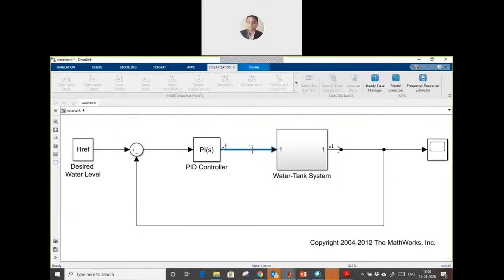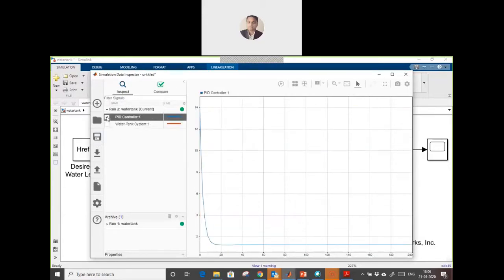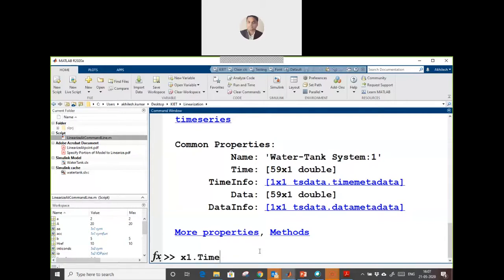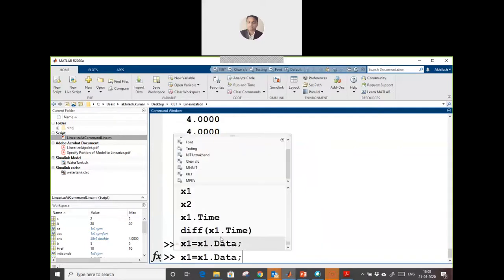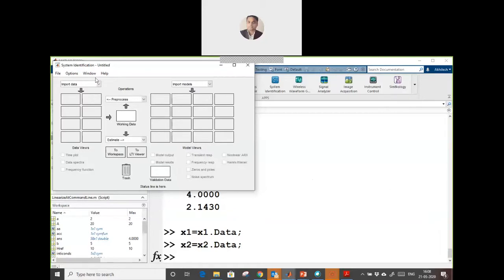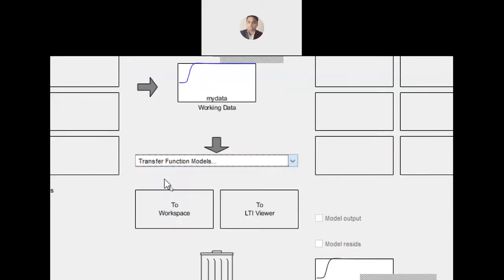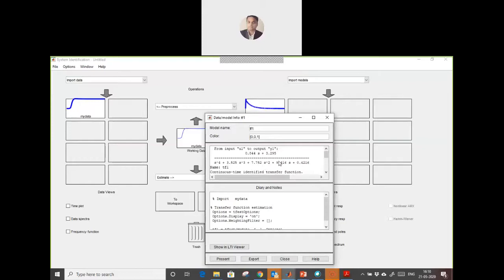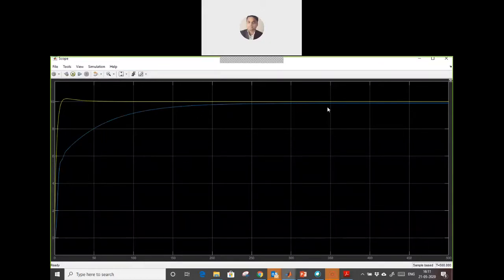Learn to Create Transfer function of Simulink Model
If you have input and output time series data, then you can create transfer function of the system, using system identification toolbox in MATLAB.
In this example we saved data from Simulink model to create a transfer function.